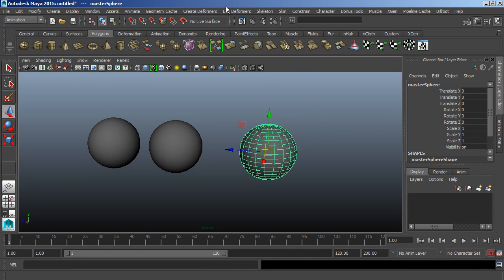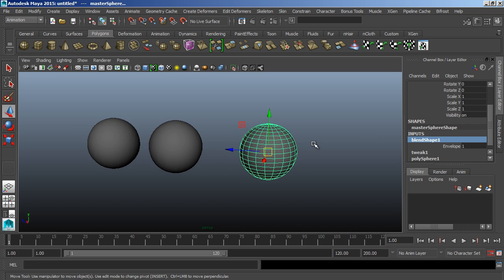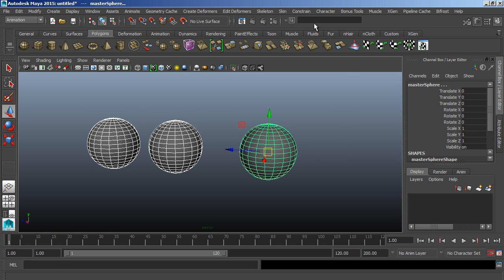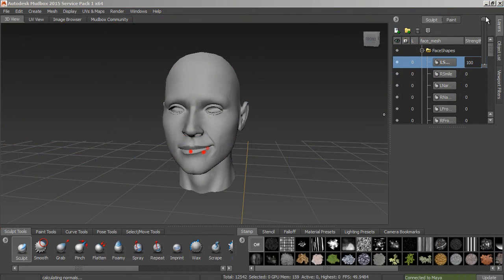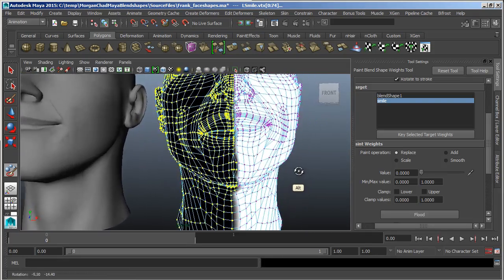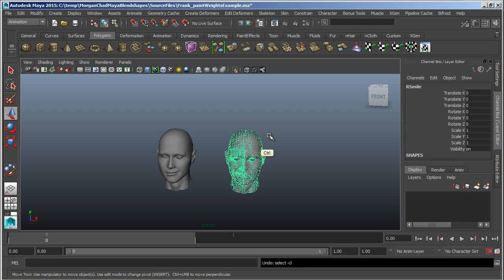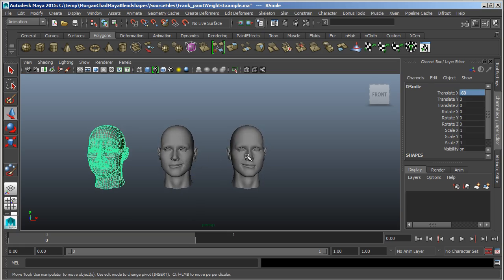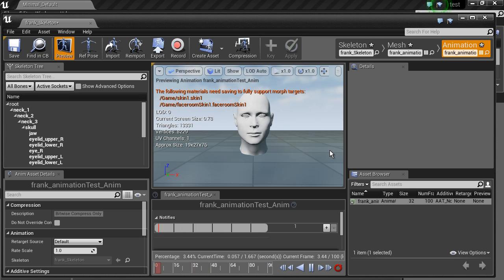Intro to Blendshapes in Maya - (3dm Promo)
With Blendshape Creation in Maya, instructor Chad Robert Morgan gives us a detailed look on how to use blendshapes, including how to create blendshapes nodes, adding new targets, and how to create targets. We highlight common pitfalls to avoidthat can break your blendshapes, and tips for making your blendshape workflow more efficient and easy to edit. We will see how we can combine blendshapes with skinclusters to combine joint animation with blendshapes, as well as how to ensure the correct order of your inputs so they will work correctly. We see how we can use Mudbox to create blendshapes as sculpt layers and link it with Maya using OneClick.We use the Paint Blendshape Weights tool to paint out the influence of a blendshape and use it to split one target into multiple blendshapes. See pro tips like using wrap deformers to create mirror shapes and extra Maya tools found in Bonus Tools from Autodesk to create corrective blendshapes. See the updates from the new tools found in Maya 2016, which will allow us to create blendshapes without target meshes. Lastly, see how to export our blendshapes from Maya via fbx and importthe blendshapes and the animation into Unreal.